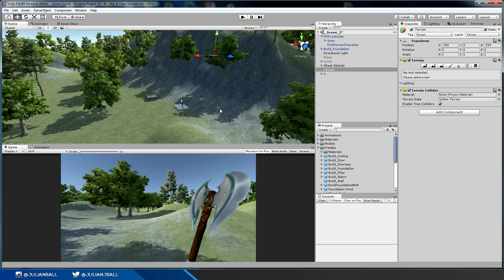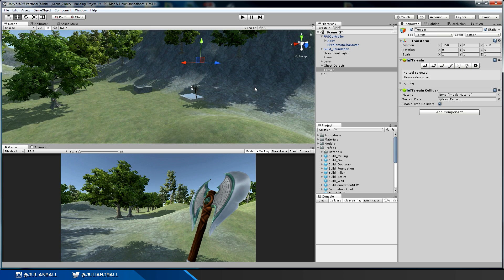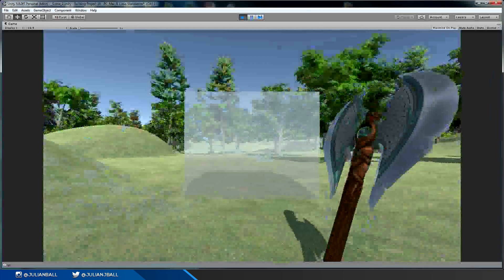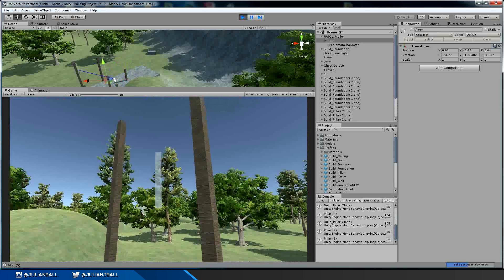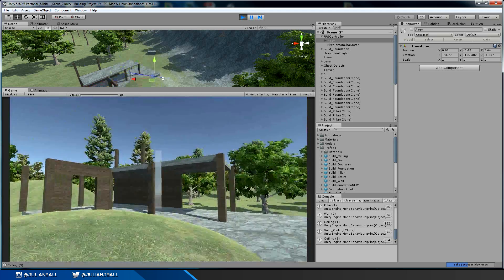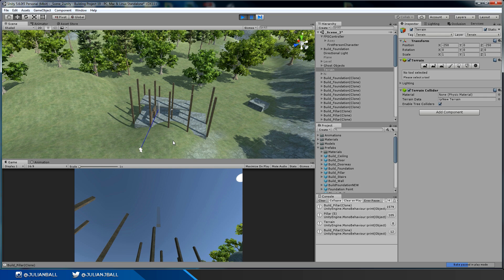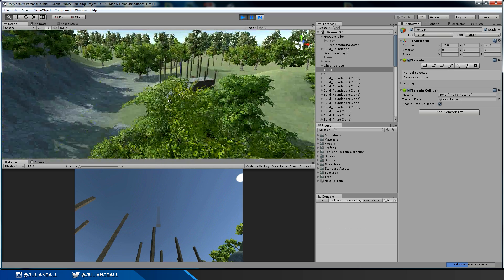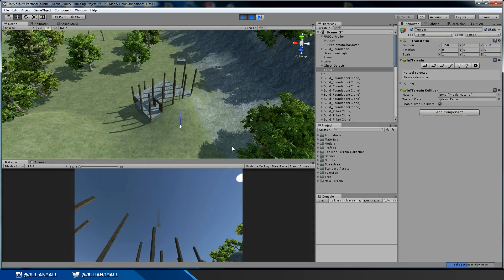Game Dev Diaries | Unity Base Building/FPS System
Hope you all enjoy the first episode of this new series! I'm excited to take you all along with me through the journey of developing a game